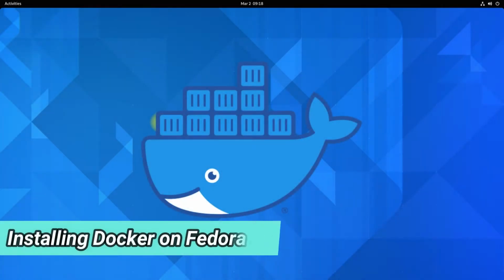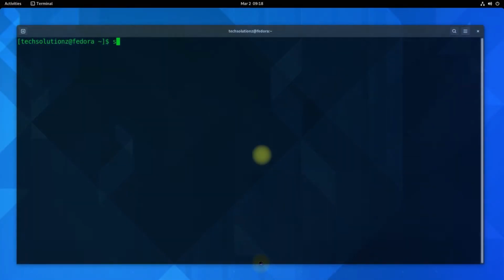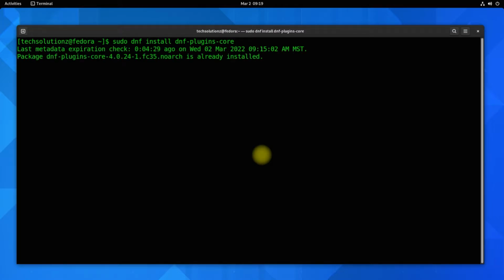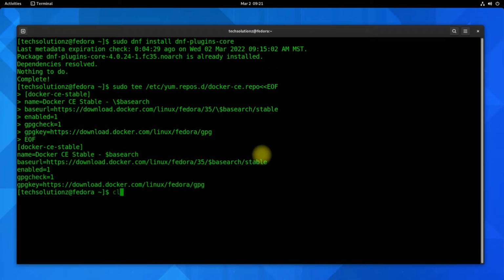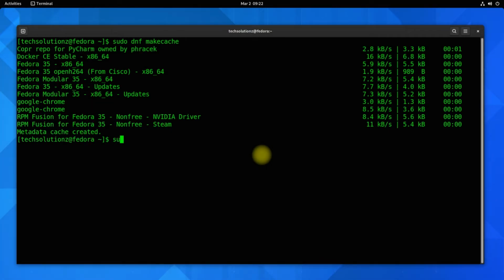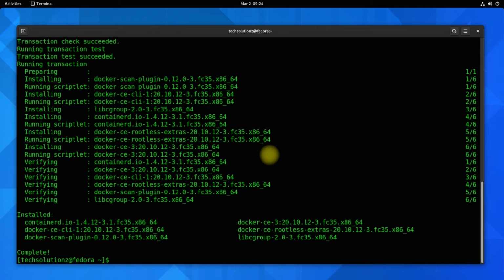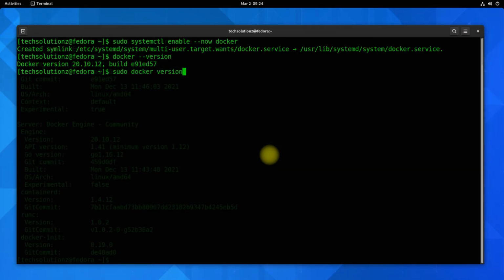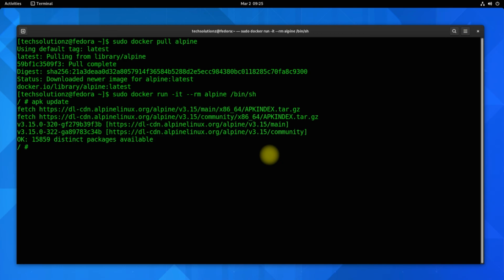How to Install Docker on Fedora 35 | Docker Fedora 35 Install with Examples | Linux Tutorials 2022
How to Install Docker on Fedora 35 | Docker Fedora 35 Install with Examples | Linux Tutorials 2022 Docker Installation. Do you want to Install Docker on Fedora 35 ? Installing Docker on Fedora 35 is made easy with us. With Following our Tutorial , You will be able to Install Docker on Fedora 35 with ease and Simple commands. Even a newbie to Linux can also Install Docker on Fedora 35 with perfectly explained and easy Tutorial. Do you know Docker is an open source platform for building, deploying, and managing containerized applications. Learn about containers, how they compare to VMs, and why Docker is so widely adopted and used.
Try Now!